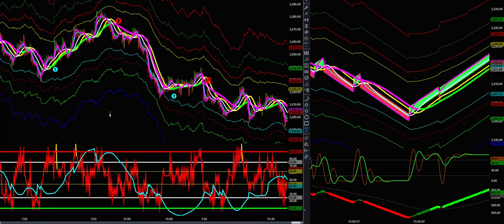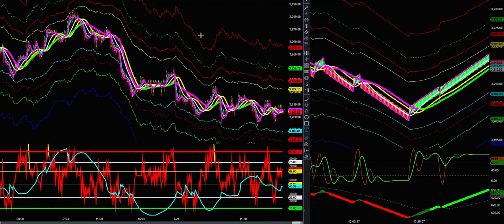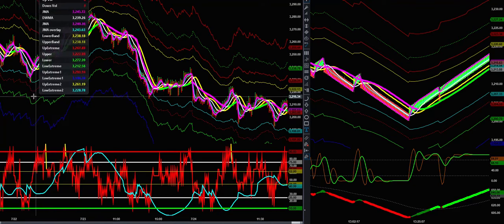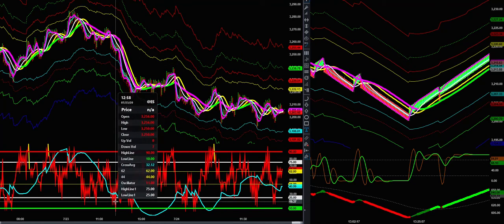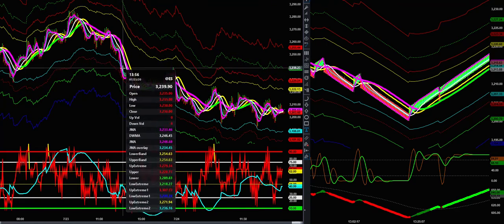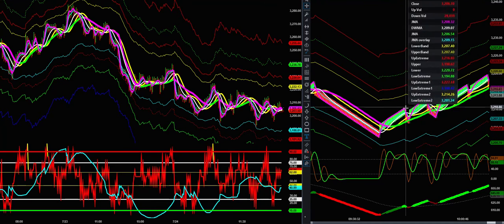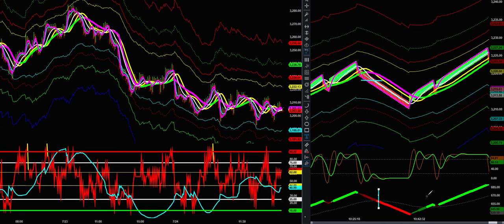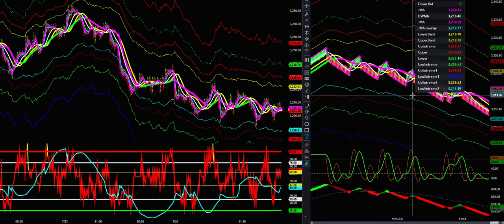FUTURES Reversals Trends Worlds Number 1 System